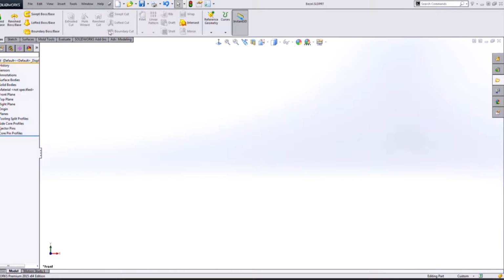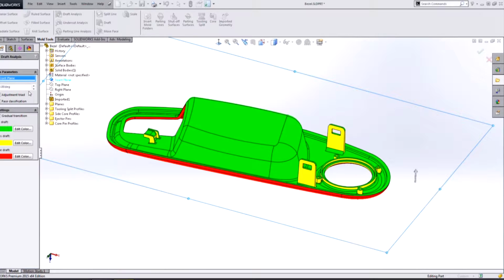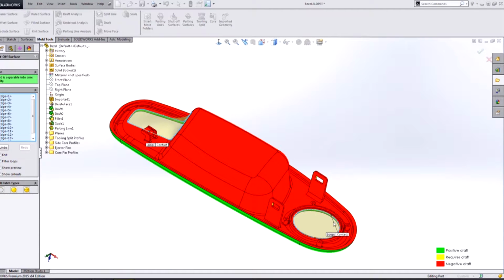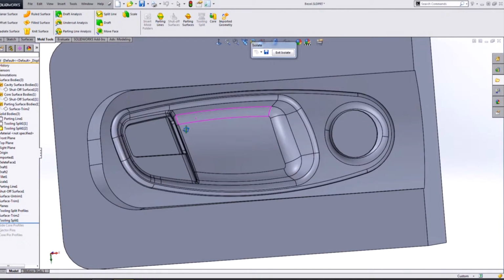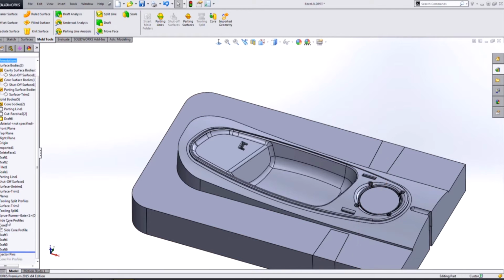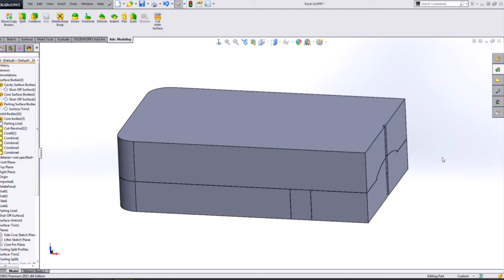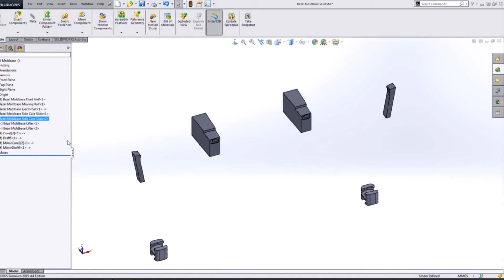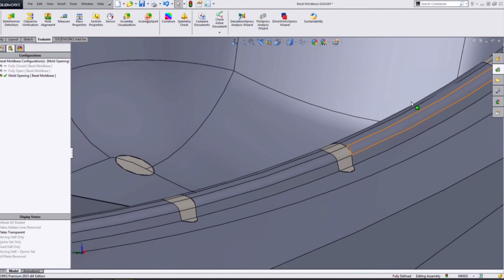SOLIDWORKS Simulation - Mold Design in SOLIDWORKS 2015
Join us to see how you can simplify mold design with fully integrated product design, mold design, and validation that updates all part files automatically to enable changes right up to final manufacturing. SOLIDWORKS 3D CAD enables product designers and mold makers to easily incorporate design changes throughout the development process, right up to final manufacturing. The software, which can be used for plastic, cast, stamped, formed, and forged designs, fully integrates product design, mold design, and validation in one package, saving time, reducing costs, accelerating the product development process, and increasing productivity.